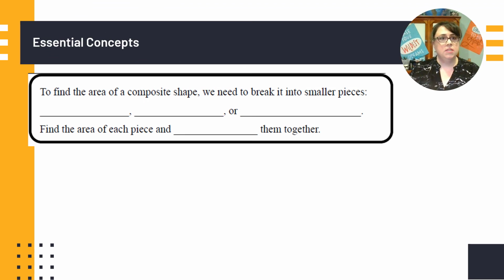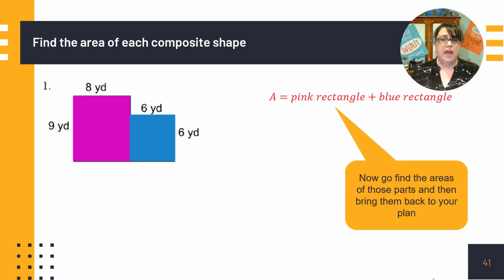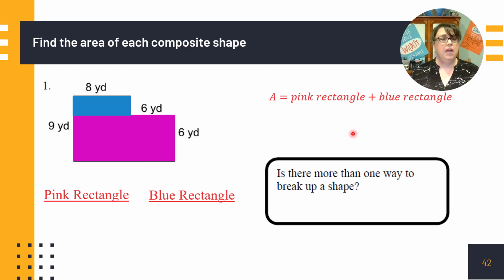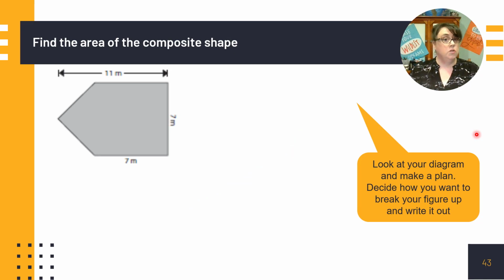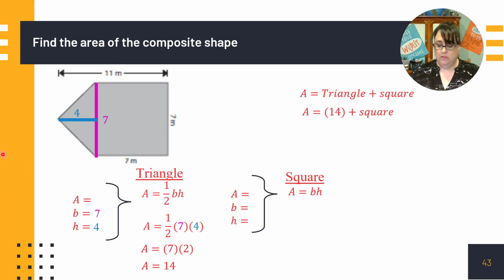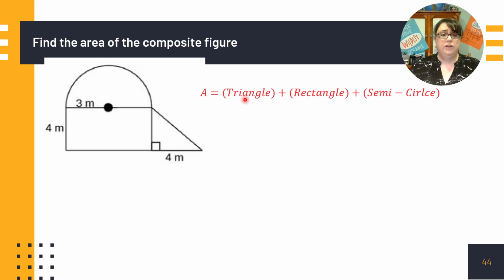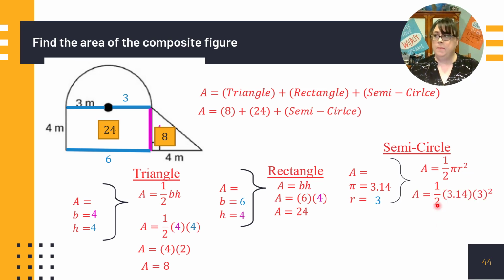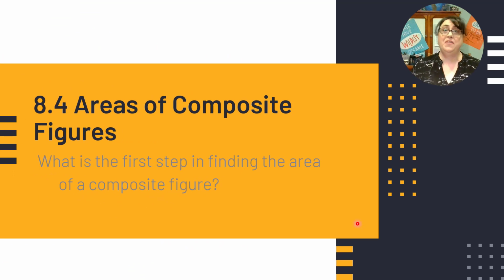Math 7 8.4 Areas of Composite Figures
Keri Tafuro